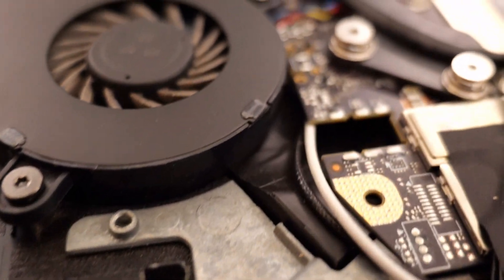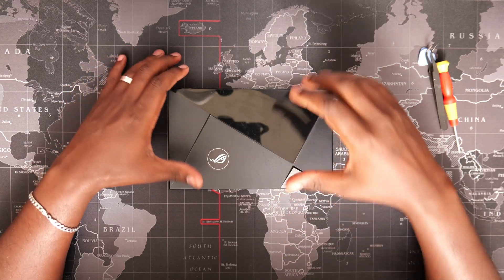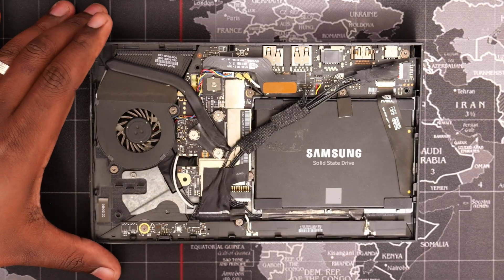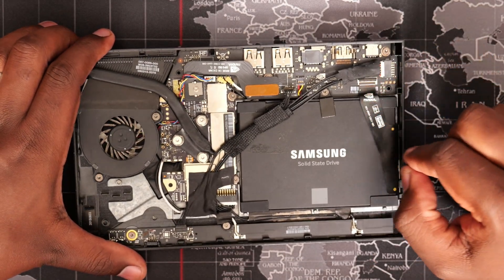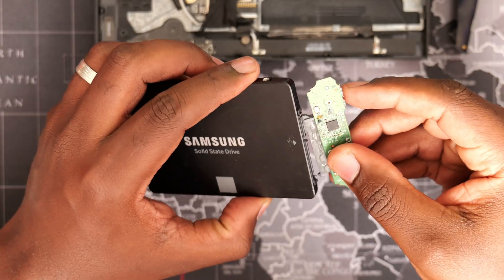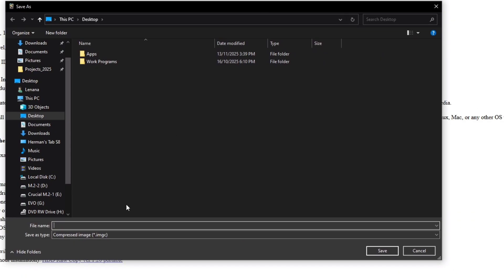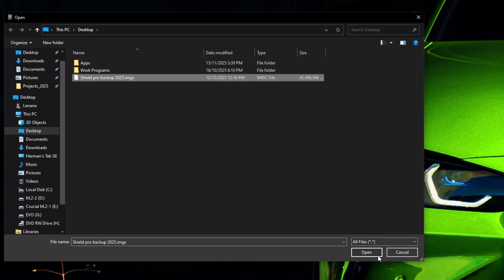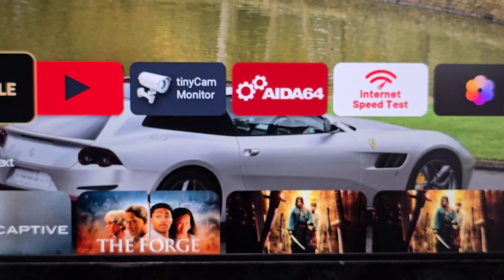Avoid losing access to high quality premium content by backing up your Nvidia Shield now!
Learn from my experience: I lost my widevine keys and can no longer stream high resolution content from Netflix, Prime Video, Disney etc. Learn how to backup your Nvidia shield so that this doesn't happen to you. Cheers!